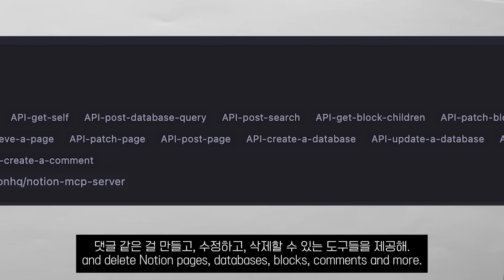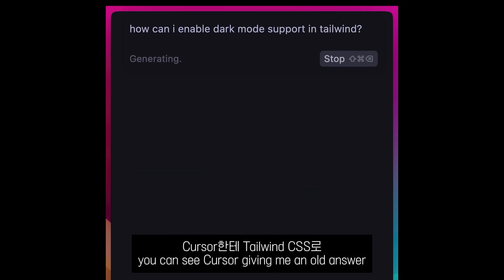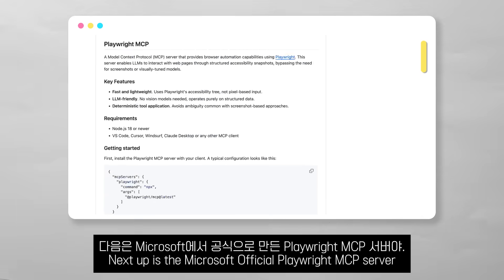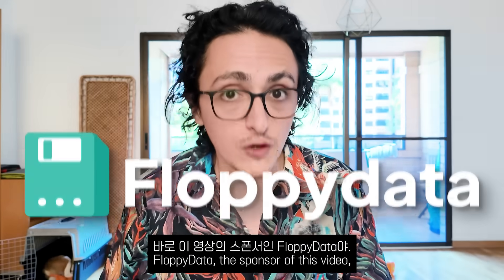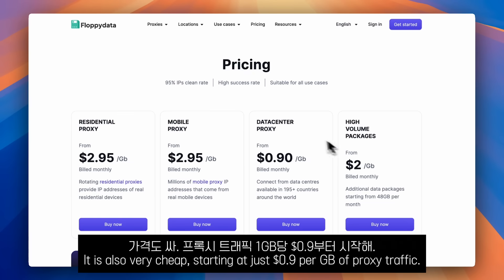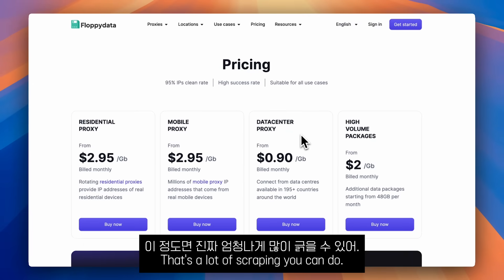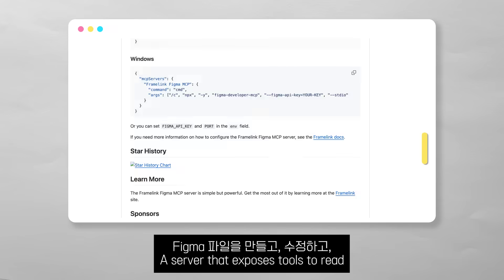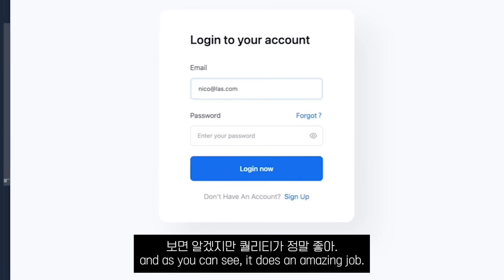갓생 만들어줄 MCP 서버 💪🏻 BEST 8종 모음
여러분 인생을 윤택하게 만들어드림!

클릭해서 한번 살펴봐-! ❤️

0:00~0:57 : Intro
0:58~1:18 : Notion MCP Server
1:19~2:03 : Context 7
2:04~4:11 : Microsoft Playwright MCP Server
4:12~4:42 : Sequential Thinking
4:43~5:12 : Figma MCP Server
5:13~5:51 : PostgreSQL MCP
5:52~6:17 : Browser Tools MCP
6:17~6:51 : MCP YouTube